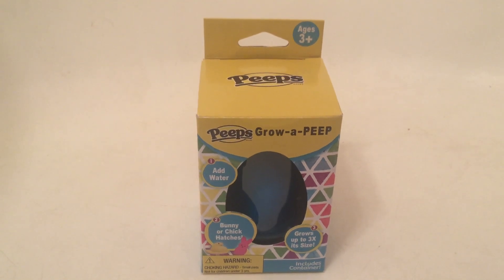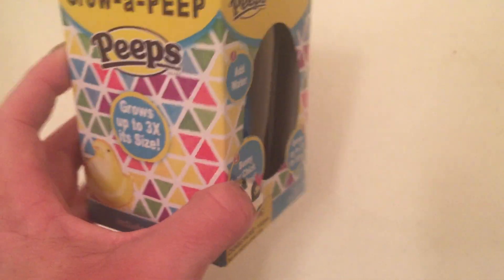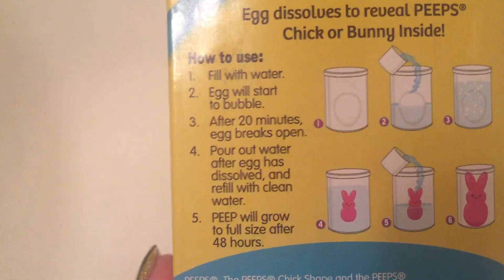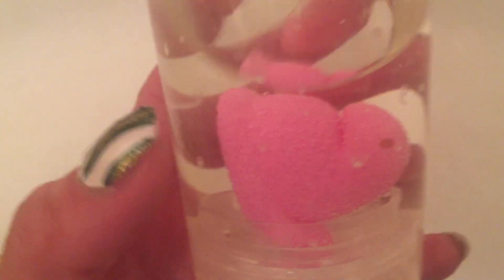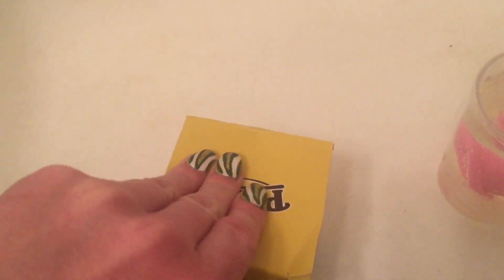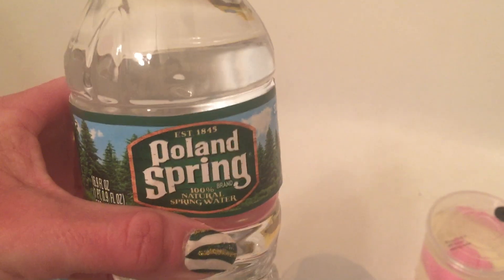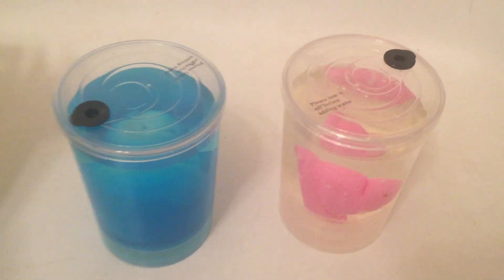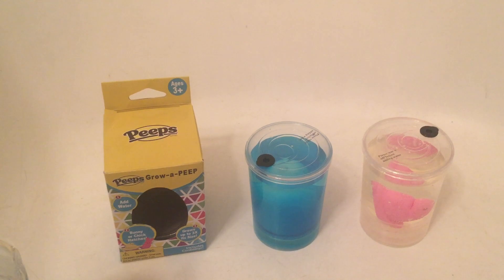Review: Grow-A-PEEP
A review of the cute, easy-to-use, Grow-A-PEEP Easter toys. The blue egg dissolved to reveal a pink bunny!

Note: Thanks to Little Kids Inc. for sending me these samples to review.